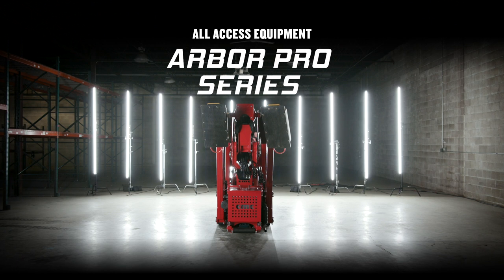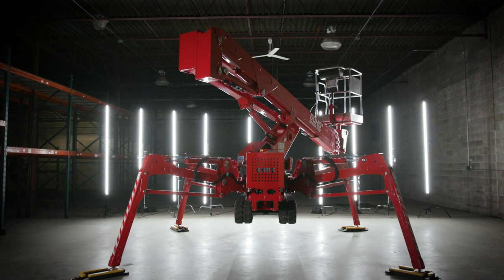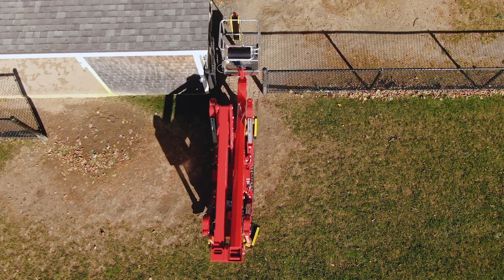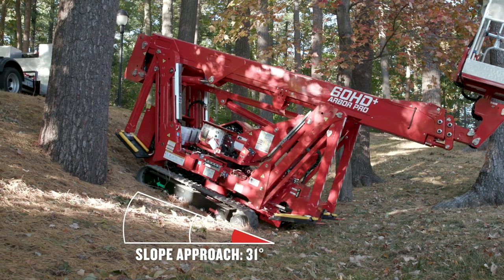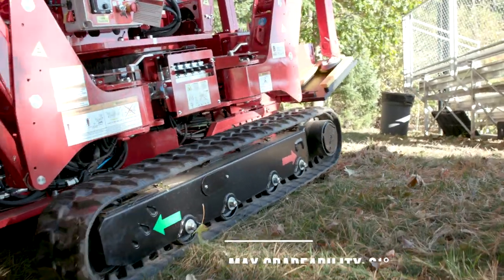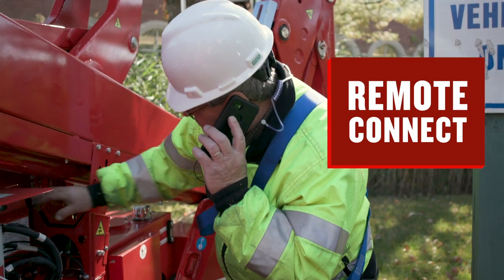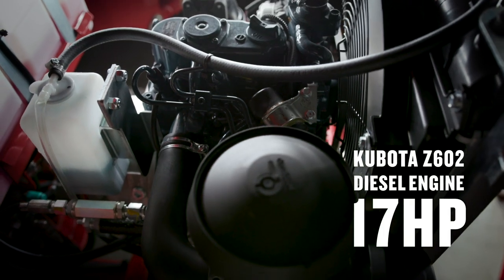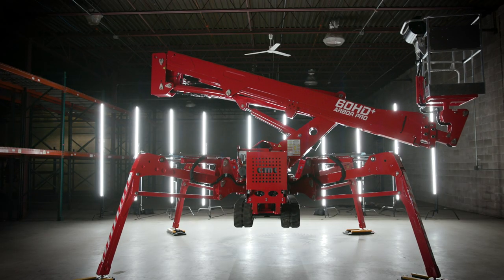The CMC 60HD+ Arbor Pro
The CMC 60HD+ Arbor Pro is our most compact Arbor Pro tracked aerial lift. This lift comes packaged with wireless radio remote controls, 36" gate access, up to 62 ft of working height and up to 38 ft of side reach, this lift is great for tight setup locations and not so tall trees.

Call us to schedule a test demo!